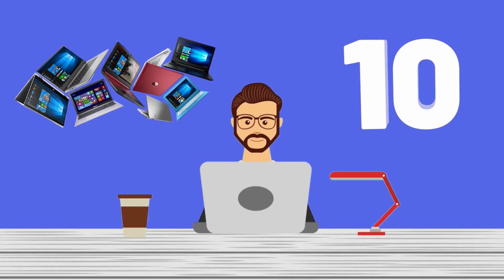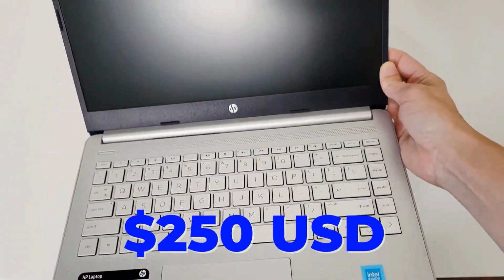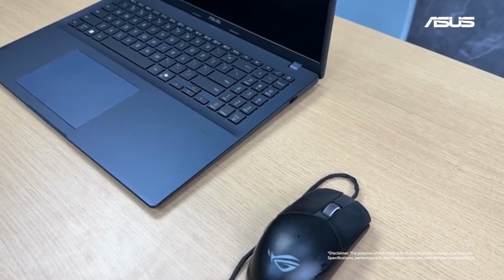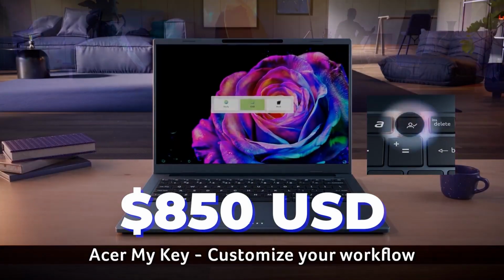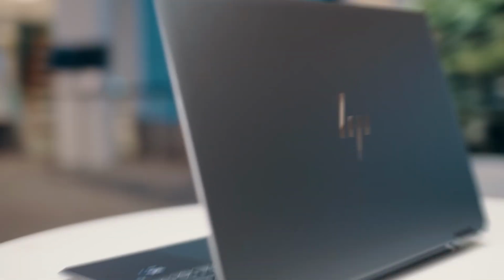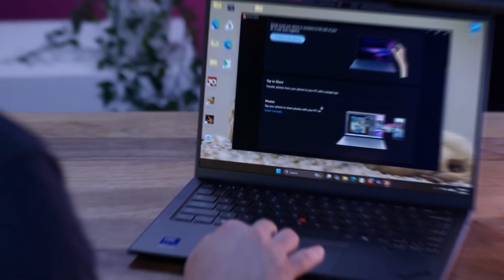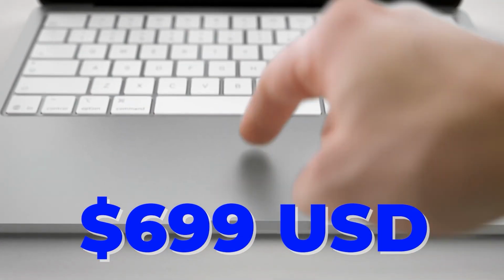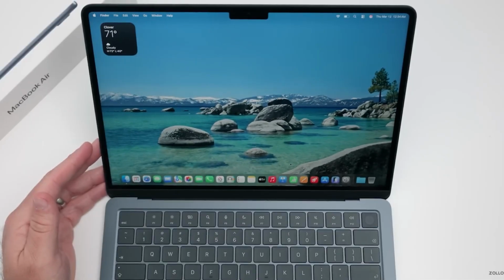10 Best Lightweight Laptops for Work and Study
💻 HP 14 Intel N150 - 8GB RAM / 128GB

💻 Acer Aspire Go 15 - 16GB RAM / 512GB SSD

💻 ASUS Vivobook 16 - 16GB RAM / 512GB SSD

💻 Acer Swift Go 14 - 16GB RAM / 1TB SSD

💻 ASUS Zenbook 14 OLED - 16GB RAM / 1TB SSD

💻 Lenovo Yoga Slim 7i Aura Edition - 32GB RAM / 1TB SSD

💻 HP OmniBook Ultra 14 - 32GB RAM / 1TB SSD

💻 Lenovo ThinkPad X1 Carbon Gen 14 - 32GB RAM / 1TB SSD

💻 MacBook Neo - 8GB RAM / 512GB SSD

💻 MacBook Air Chip M5 - 16GB RAM / 512GB SSD